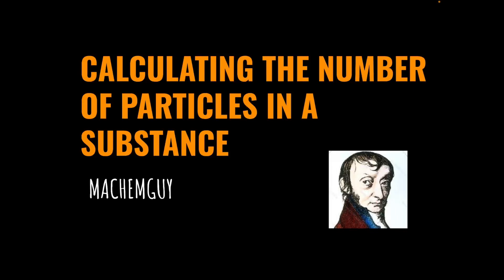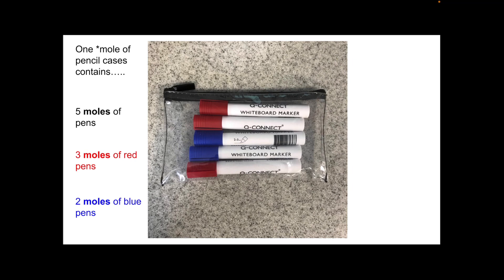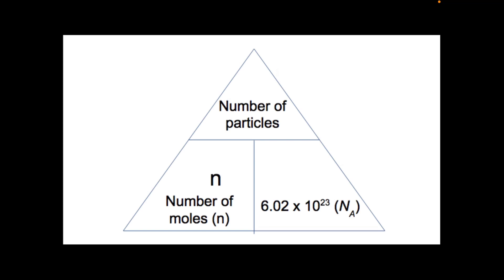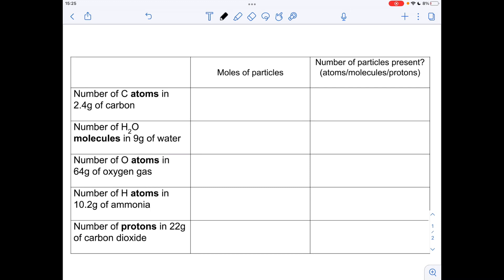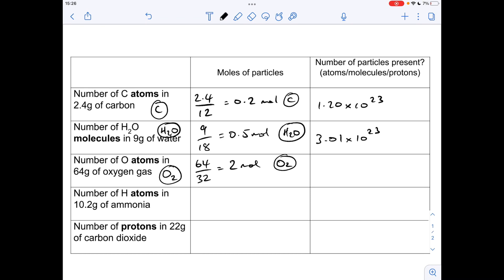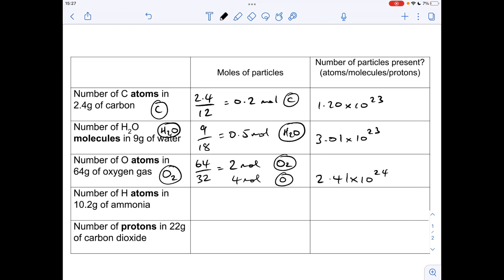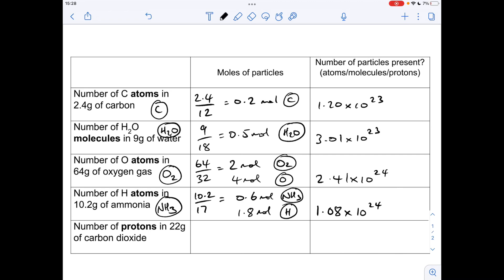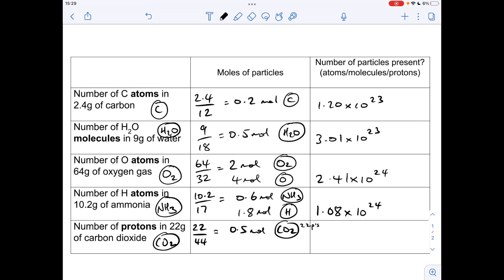CALCULATING THE NUMBER OF PARTICLES PRESENT (NEW)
Often confuses the hell out of A level Chemistry students. Hope this helps!